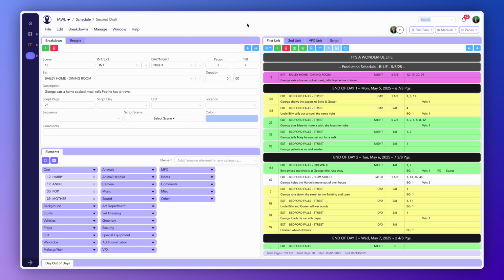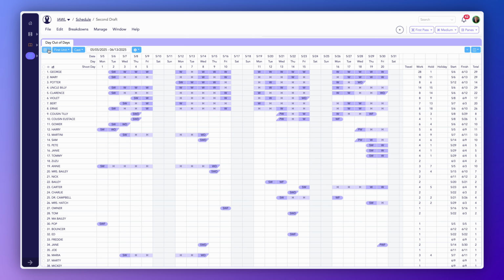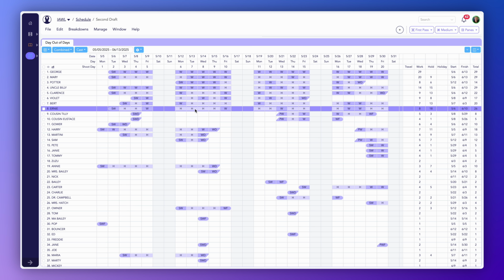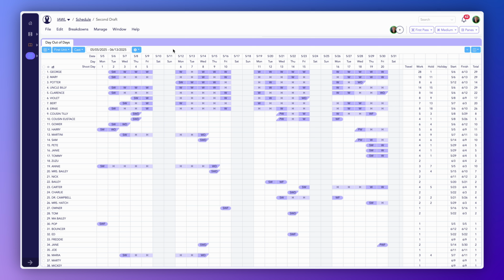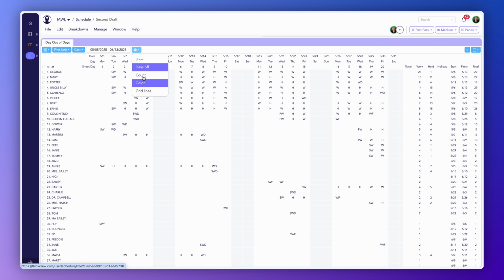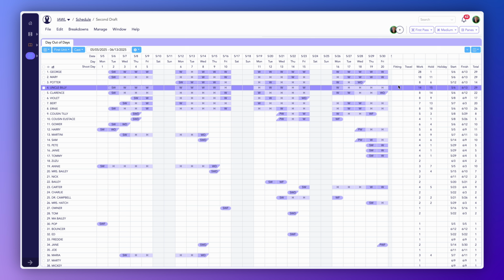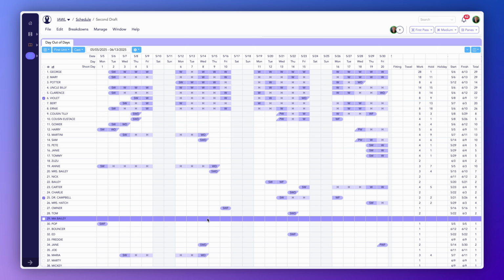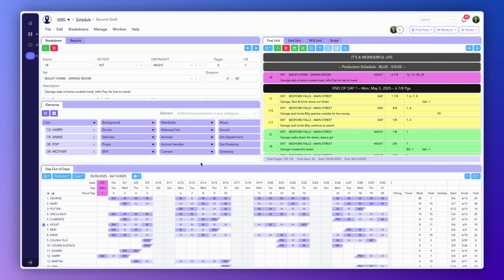Day Out of Days | Official Tutorial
Think Crew's day out of days lets you see your schedule in ways no other scheduling software offers. See your dood as a calendar, filter your elements, custom total columns, soloing elements - as well as the revolutionary ability to make changes to your schedule from within the day out of days. This tutorial will teach you everything you need to know about working with the day out of days in Think Crew.

00:00 - Intro
00:17 - Viewing the Dood
00:39 - Dood Layout
00:57 - Menu Bar - View
01:08 - Calendar View
01:38 - Menu Bar - Boards
02:06 - Menu Bar - Category
02:19 - Menu Bar - Date Picker
02:36 - Menu Bar - Settings
03:23 - Menu Bar - Filtering
03:52 - Menu Bar - Total Columns
04:07 - Solo Elements
04:50 - Hide Non-Working Elements
05:11 - Scheduling in Dood
05:56 - Outro

Whether you're producing feature films, TV series, or any other content, Think Crew adapts to your workflow—not the other way around.